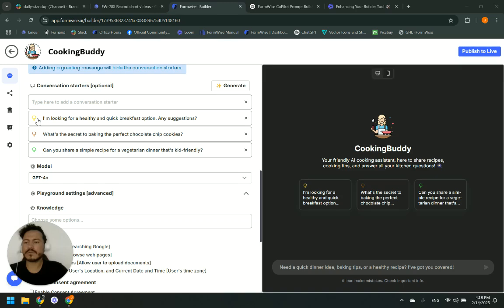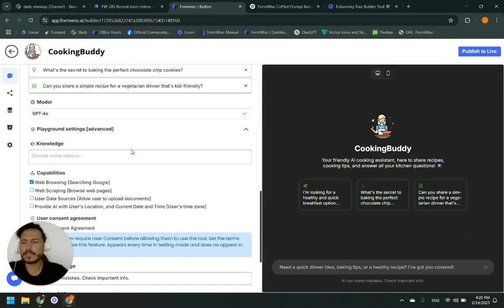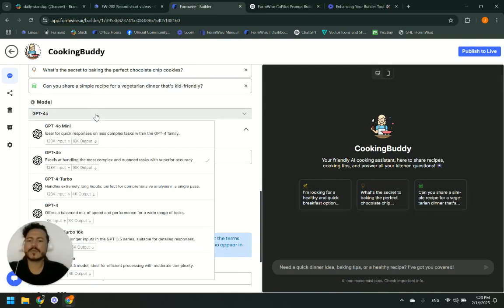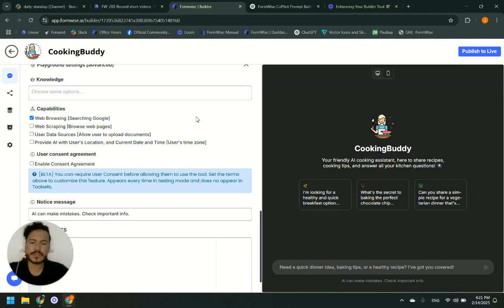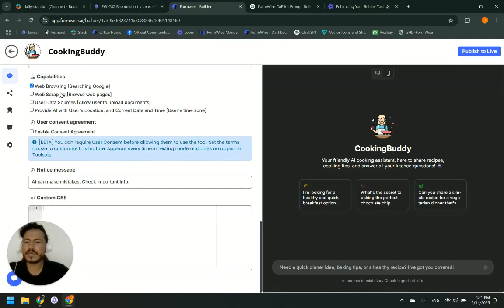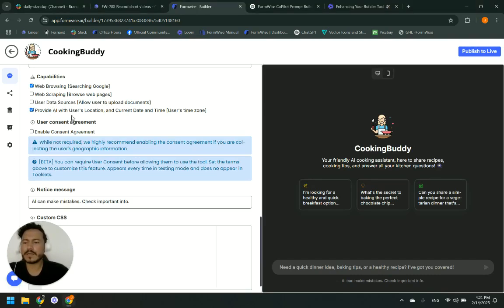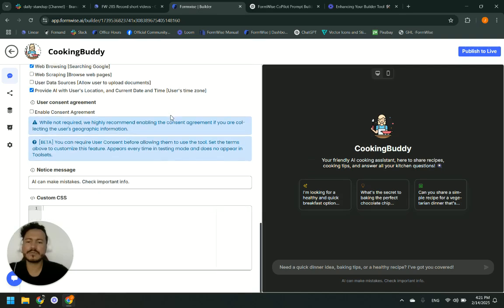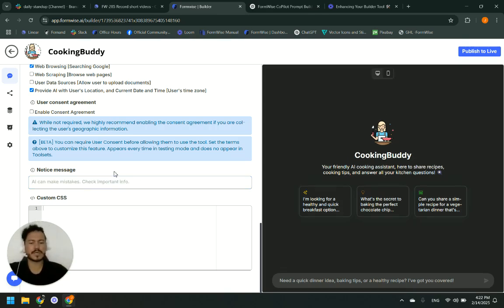Choosing the Right AI Engine for Your CoPilot | FormWise Guide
FormWise gives you the flexibility to choose from multiple GPT engines to power your CoPilot. Learn the differences between GPT-4o, GPT-3.5, and other AI models—so you can select the right one for your tool’s purpose and performance needs.